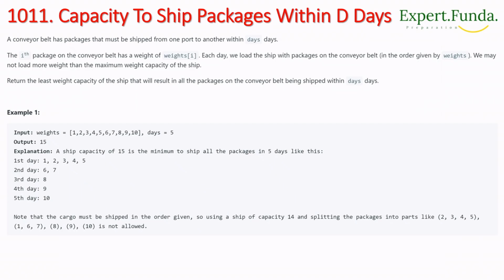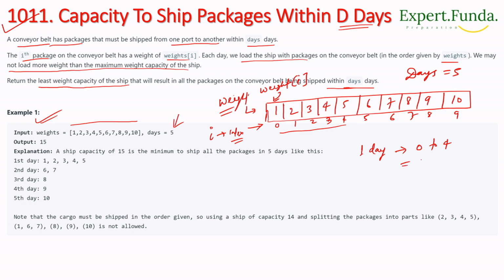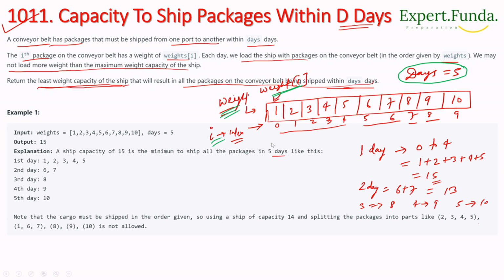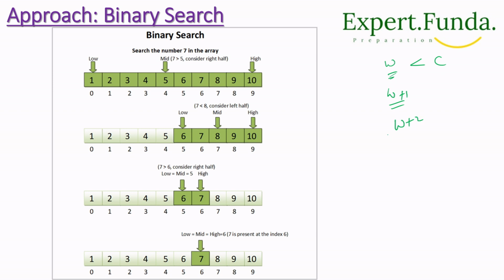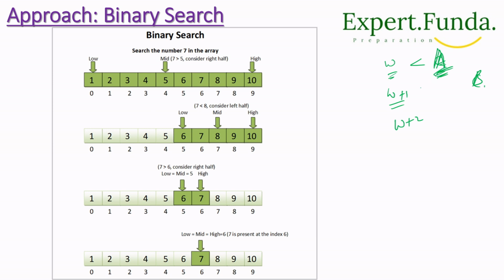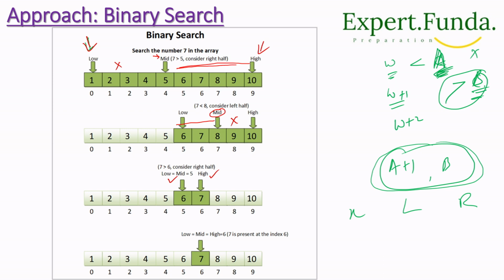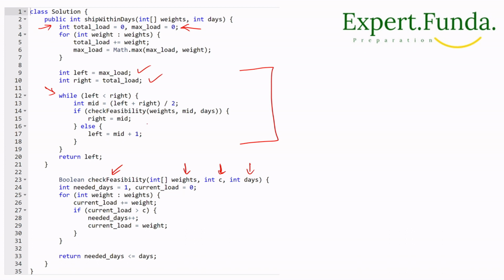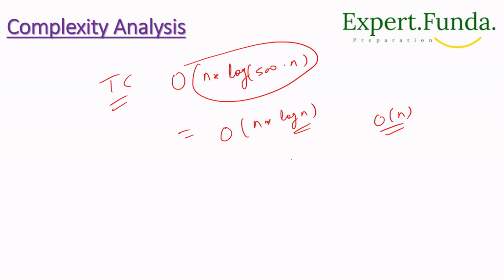Leetcode 1011. Capacity To Ship Packages Within D Days || Binary Search